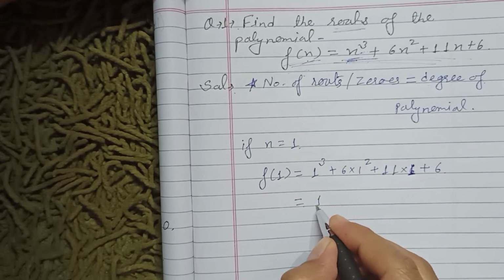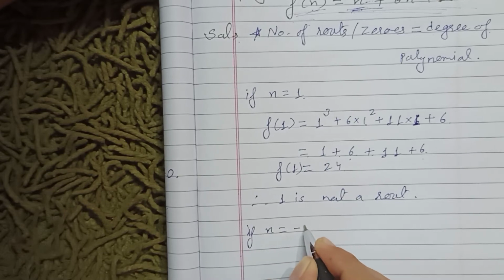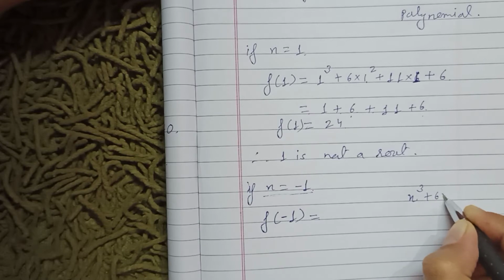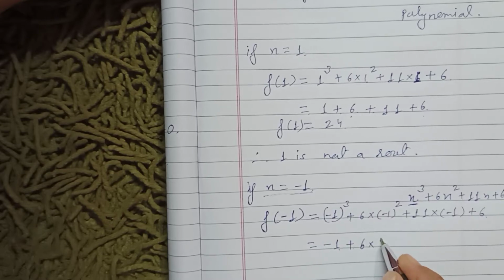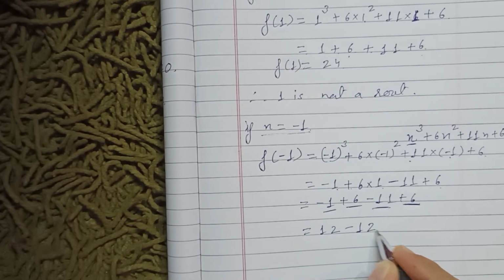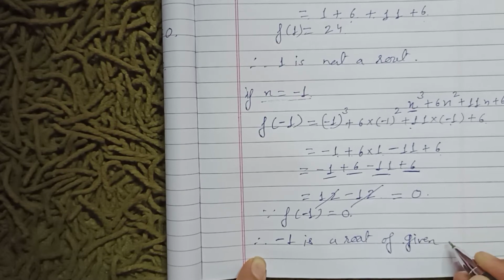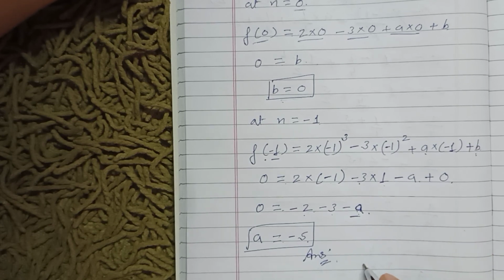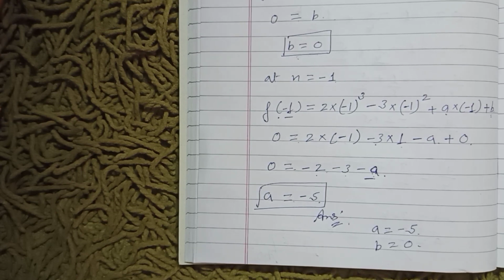Polynomials(part-3),solved problems of zeroes of the polynomial class-9 CBSE,MP&other board syllabus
zeroes of the polynomial/roots of polynomial of higher degree equations.
polynomials part-3 for class 9th:

based on ncert syllabus (also followed by many state boards).

0p